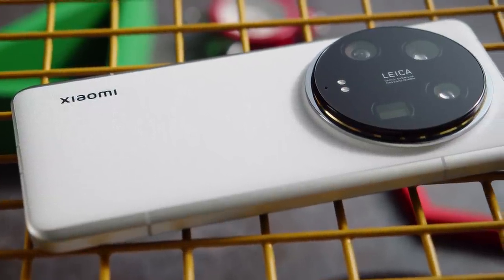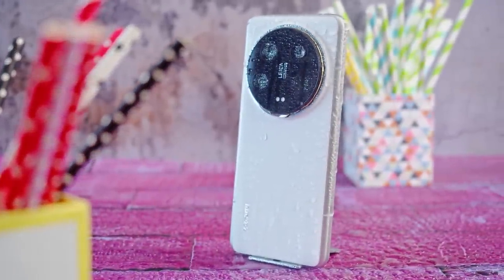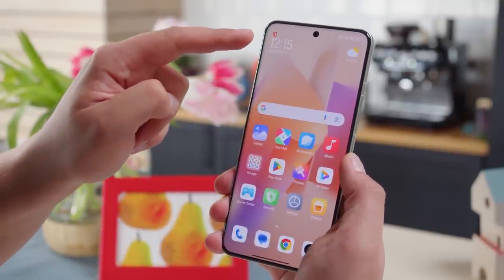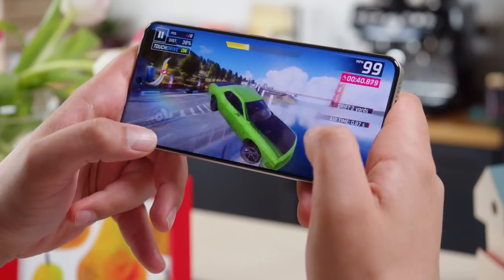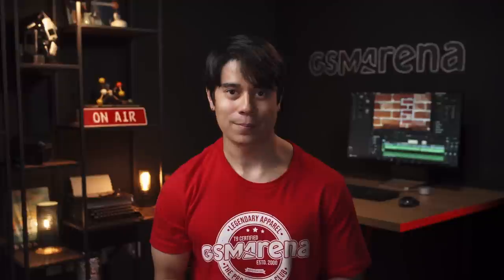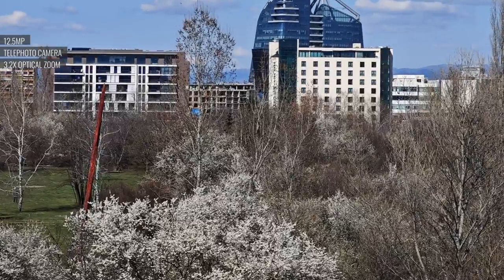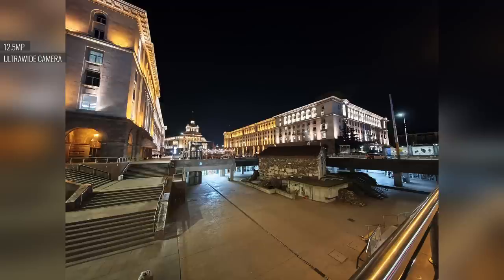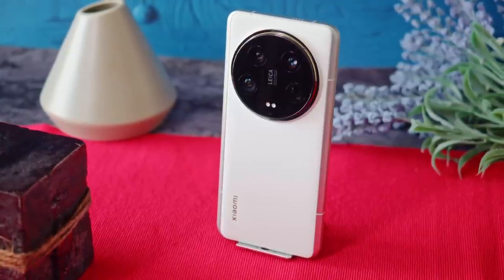Xiaomi 14 Ultra review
Following its predecessor's footsteps, the Xiaomi 14 Ultra remains one of the best camera phones in the market. Now, bringing further upgrades to the camera system, tweaks to the build and display, and the mandatory chipset refresh seem to be the full deal. Check out our video review to learn ALL YOU NEED TO KNOW about the phone's top features, build and screen quality, battery life, performance, and camera image quality.

Timestamps:
00:00 - Intro
00:31 - Design and build
02:08 - Screen specs and features
03:05 - Stereo speakers test
03:24 - Under-display fingerprint reader
03:30 - Storage options
03:37 - Android 14 and UI
04:07 - Snapdragon 8 Gen 3 performance
04:37 - Throttling test
04:47 - Battery endurance and charging test
05:24 - Camera specs
06:02 - Main camera: photo quality
07:24 - 3.2X telephoto camera: photo quality
07:59 - 5X telephoto camera: photo quality
08:41 - Ultrawide camera: photo quality
09:04 - Video quality (all cameras)
09:50 - Selfies
10:05 - Conclusion
10:34 - Selfie video quality